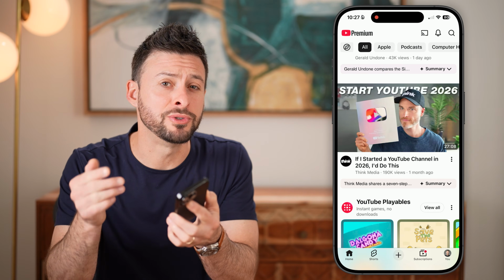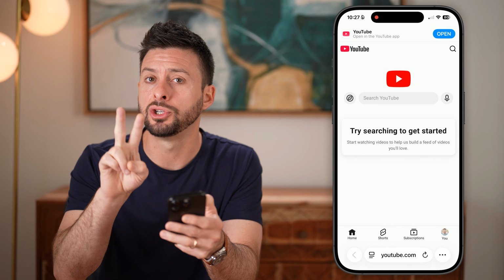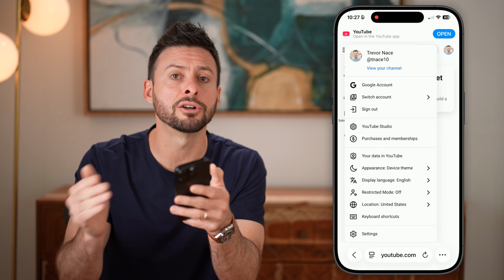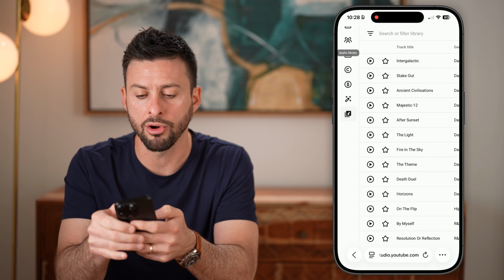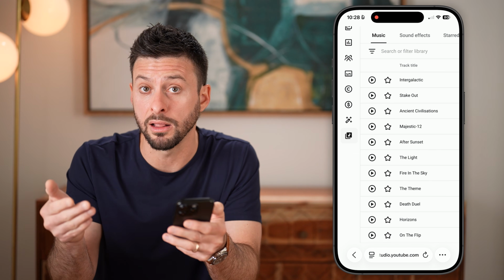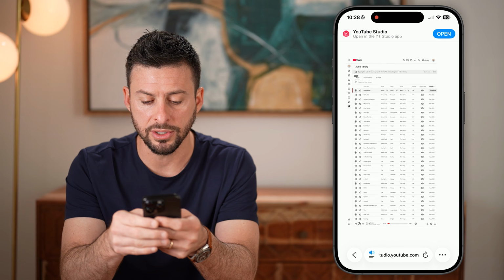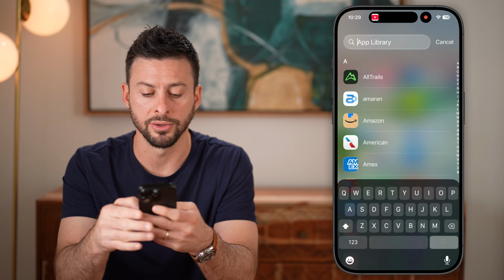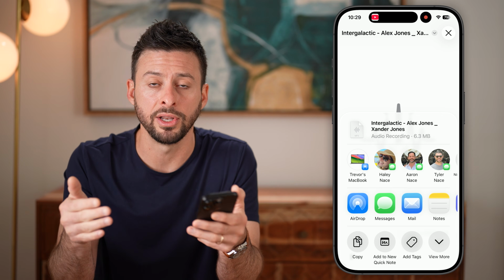How To Download Music From YouTube As MP3 File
Here's how to download music directly from Youtube as an MP3 file on your phone or computer.